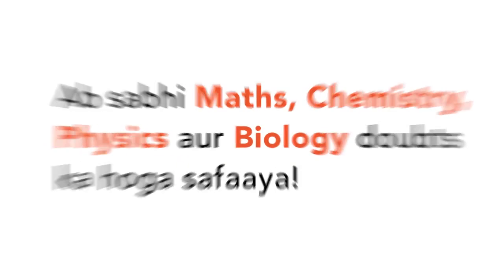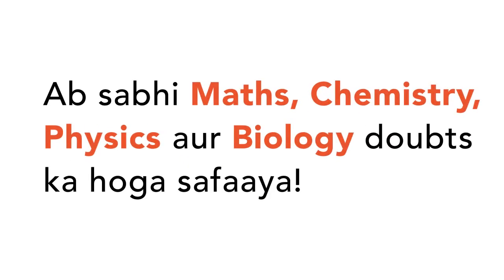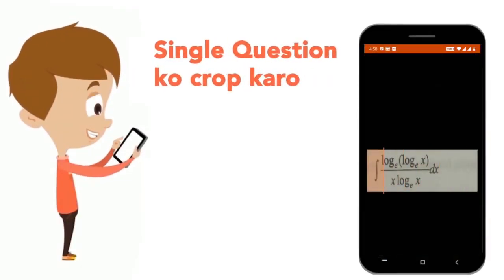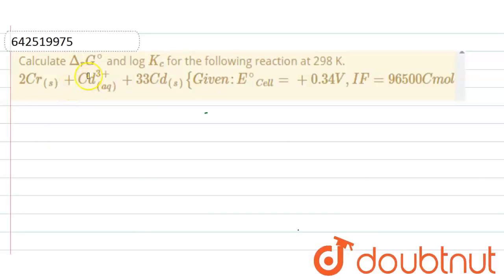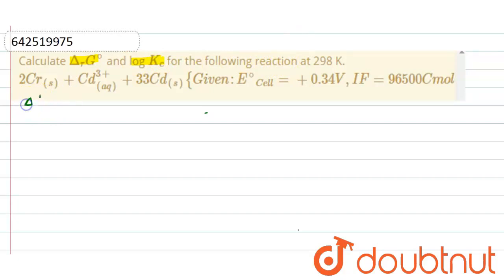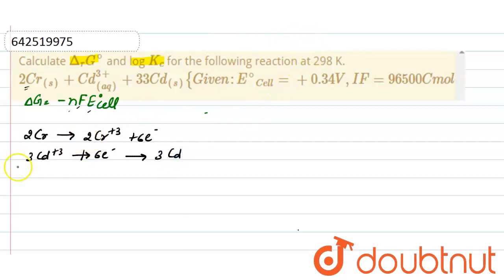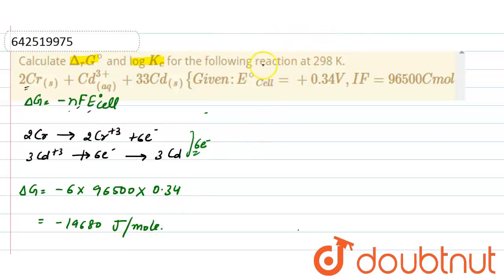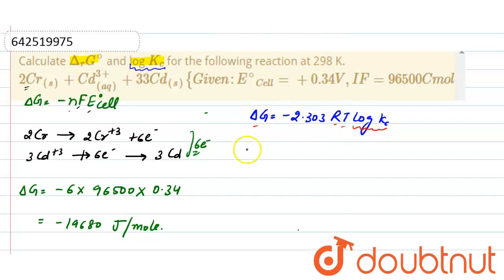Calculate Delta_(r)G^(@) and log K_(c)for the following reaction at 298 K. 2Cr_((s))+Cd_((aq))^(...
Calculate Delta_(r)G^(@) and log K_(c)for the following reaction at 298 K. 2Cr_((s))+Cd_((aq))^(3+)+33Cd_((s)){Given :E^(@)_(Cell)=+0.34V,IF=96500Cmol^(-1)]
Class: 12
Subject: CHEMISTRY
Chapter: XII BOARDS
Board:CBSE

👉 Have Any Query? Ask Us.